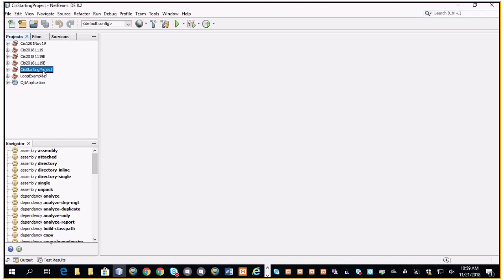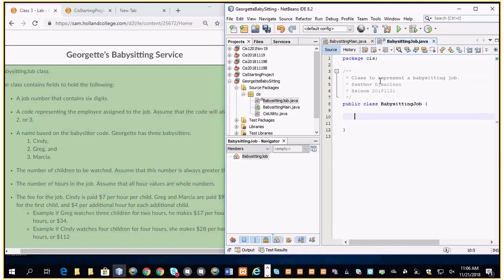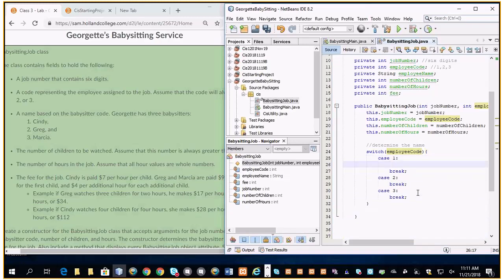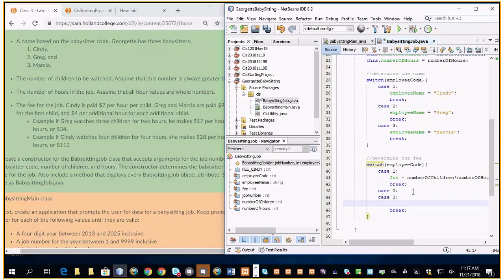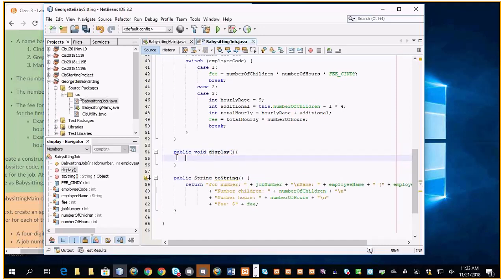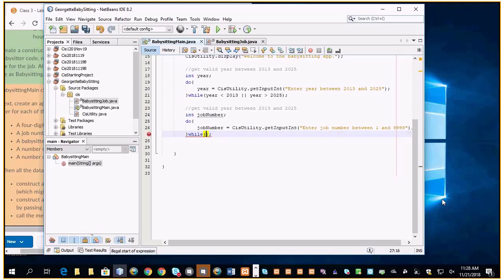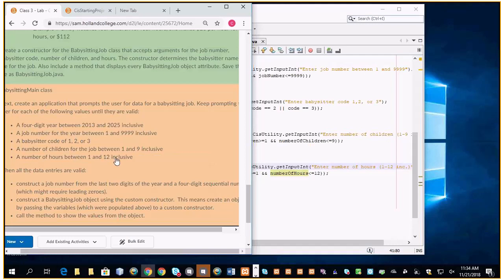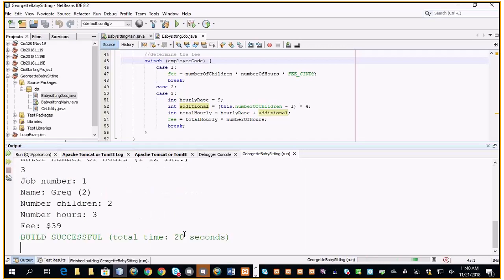Luke Myers, Mauricio Kaulbach, BJ Mac Wednesday, November 21, 2018 10 59 31 AM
Babysitter job application creation